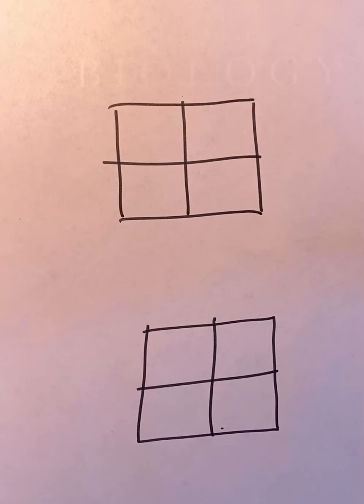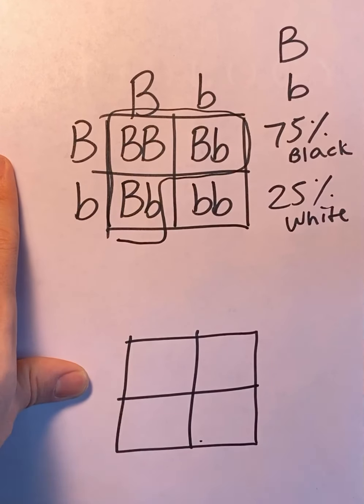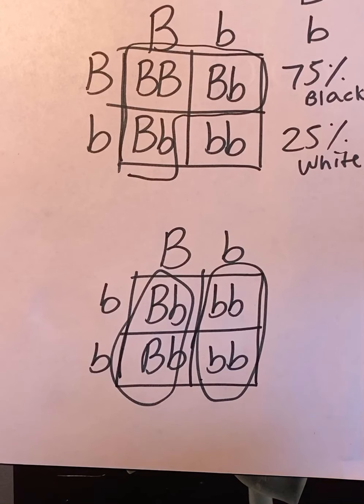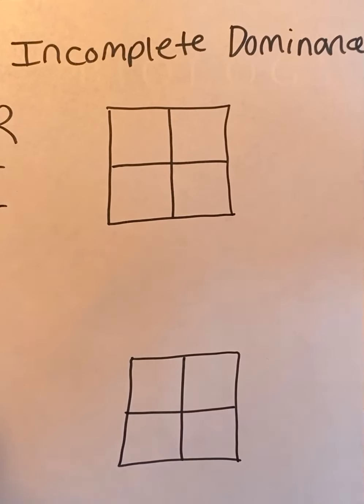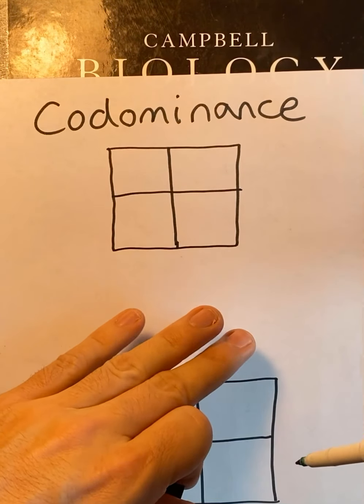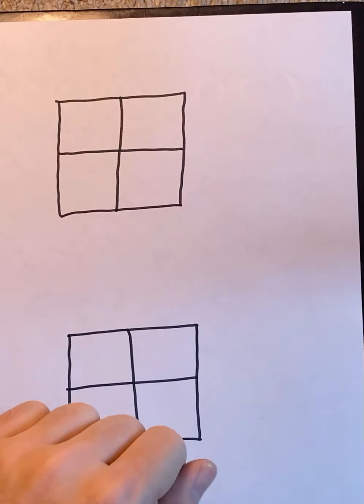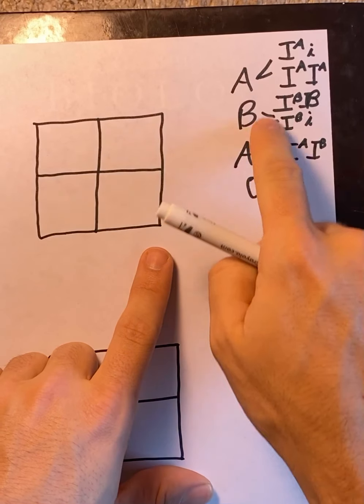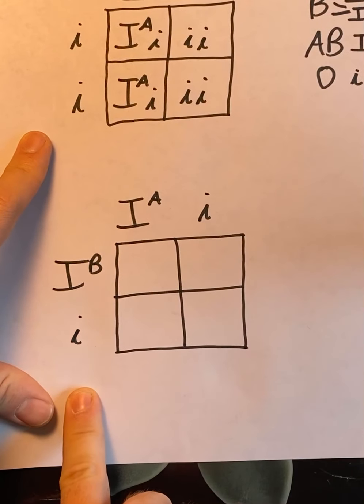Genetics #1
Video 2